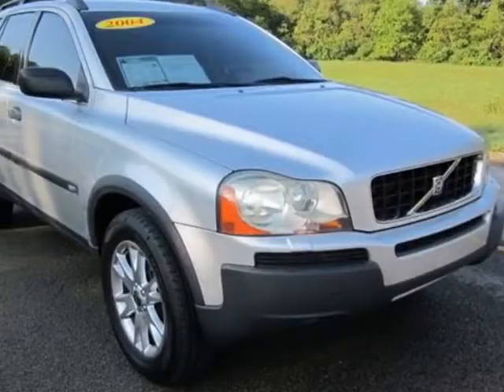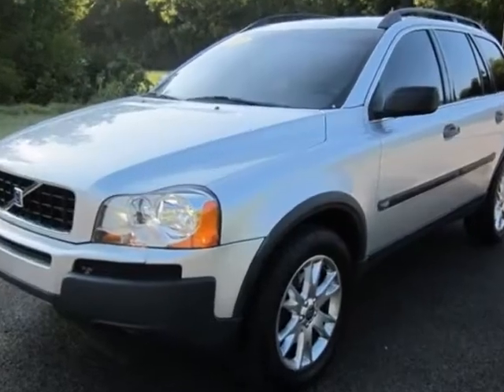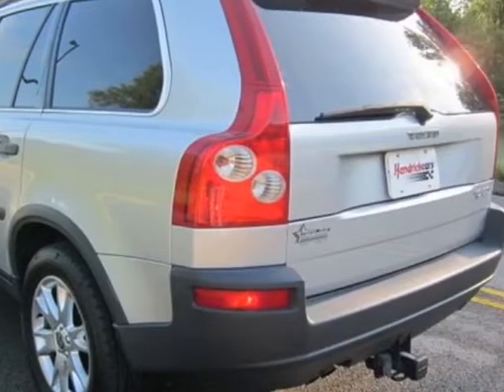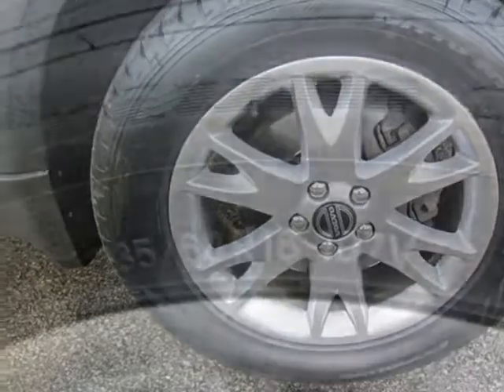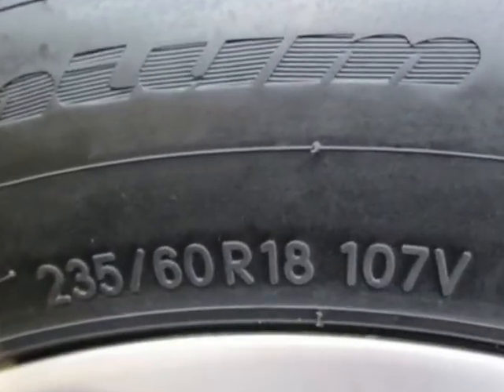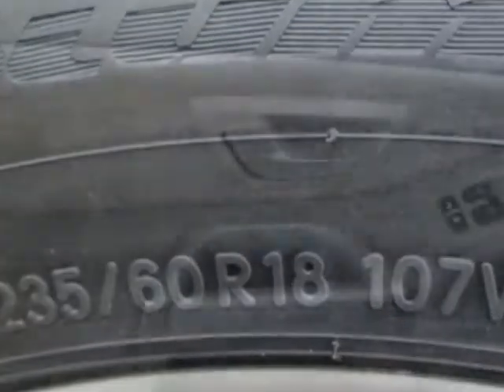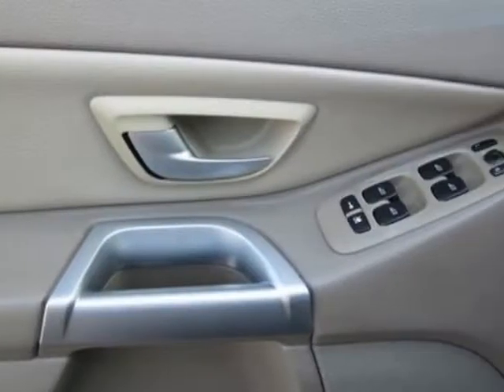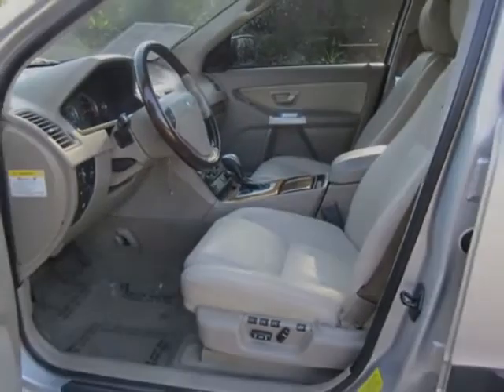2004 Volvo XC90 2.5T SUV - Franklin, TN